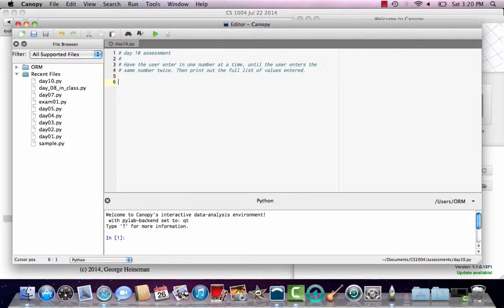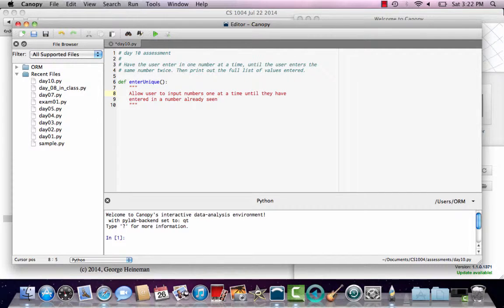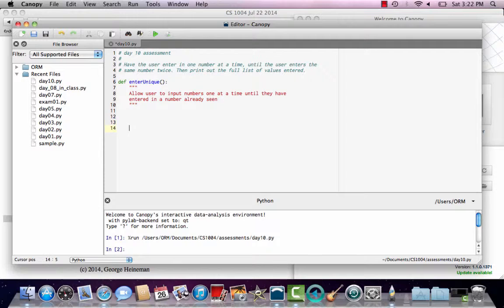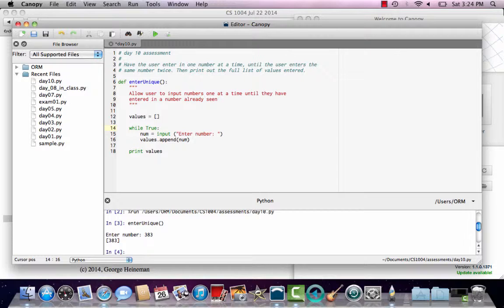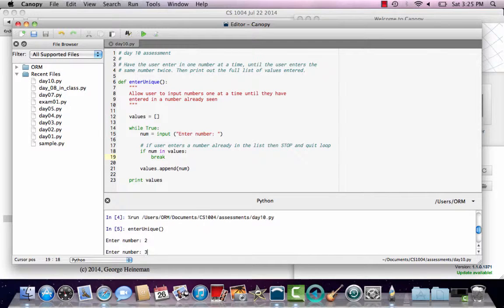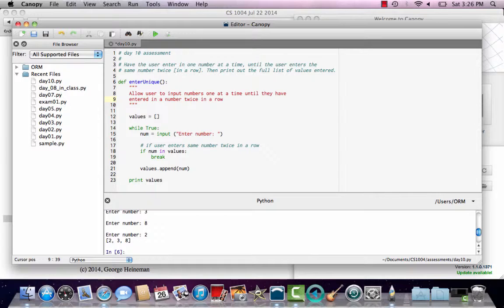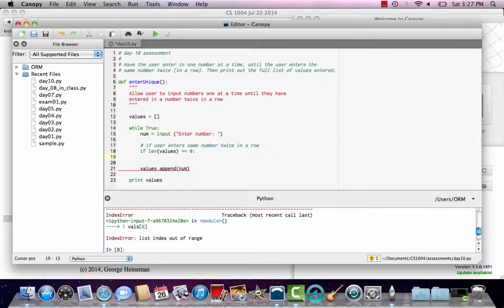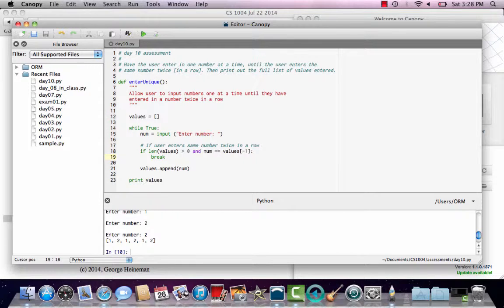Day10 Assessment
Assessment